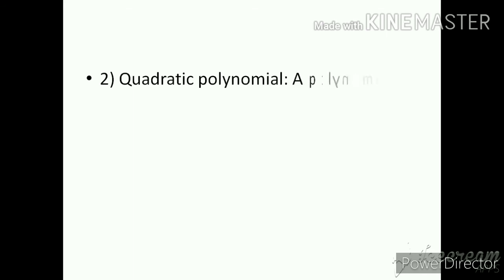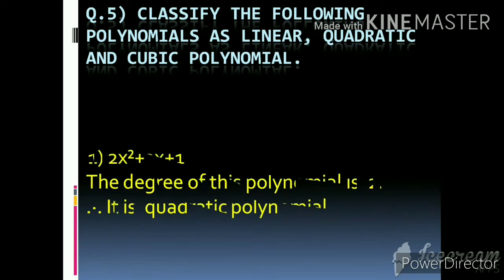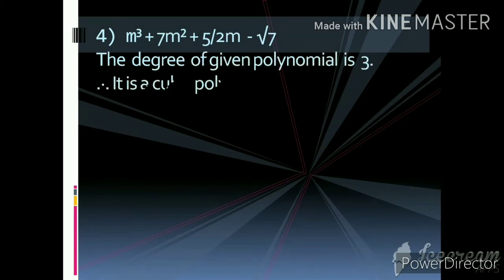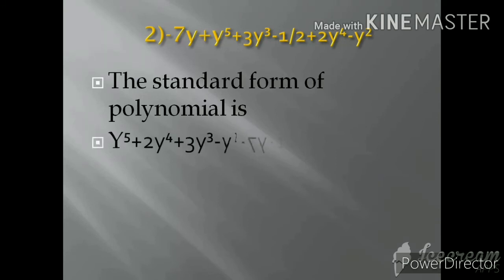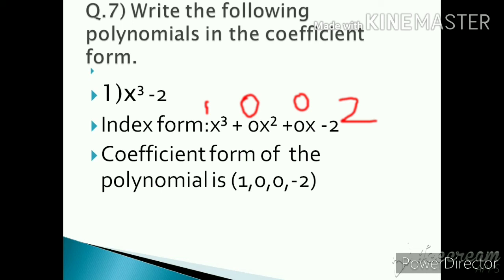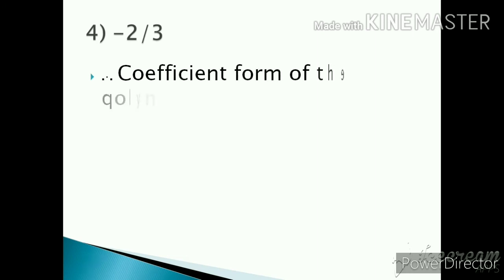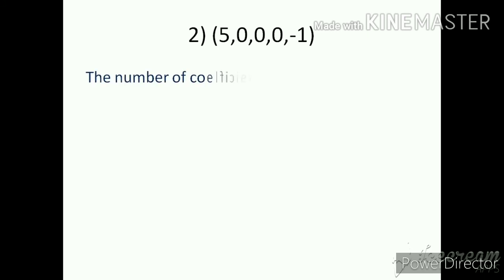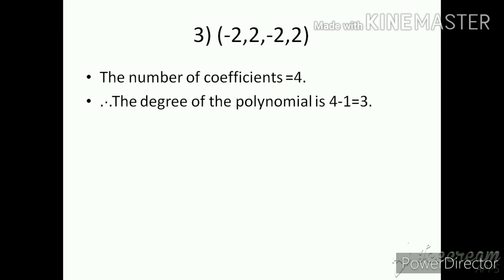Sub:Algebra, Std:9,3rd Lesson ,polynomials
Practice set 3.1,(Q.5 to 8)